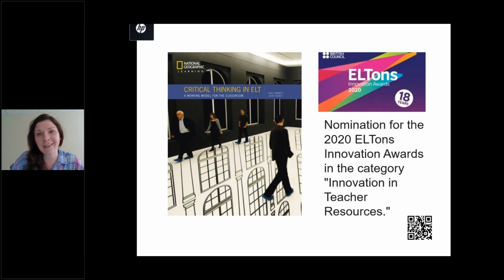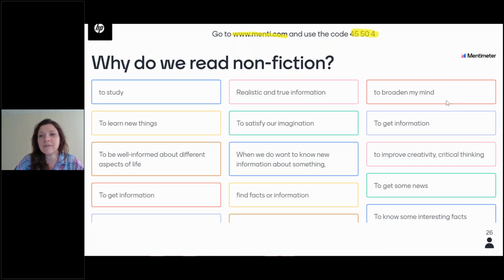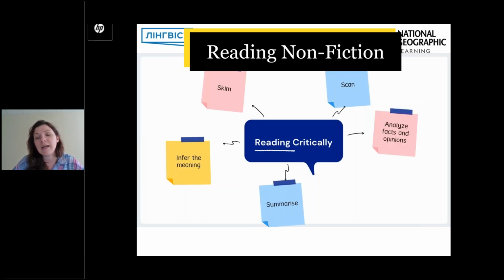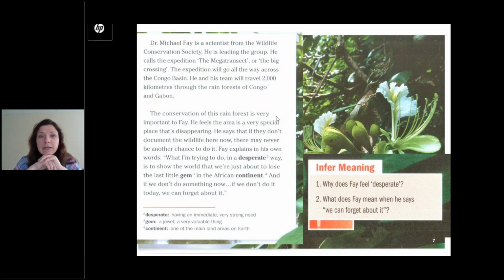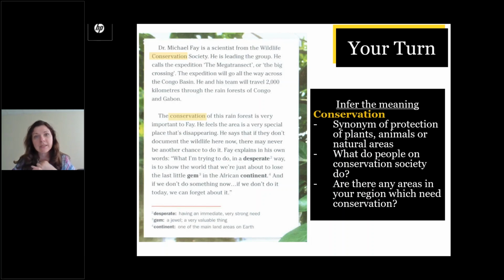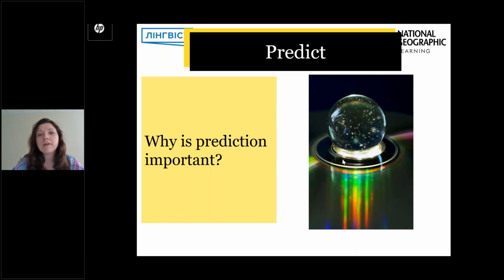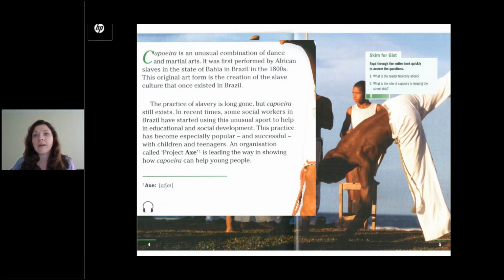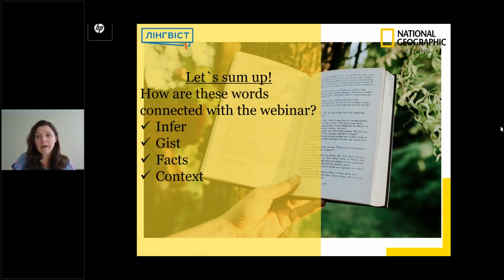Teaching to Read Non-Fiction. Webinar. 18.06.2020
Why do we read non-fiction? It expands our horizons and lets us explore the world. We can read it just for pleasure or use it in order to develop lots of useful skills such as developing independent language learning habits, critical reading and language proficiency. We can even use texts to prepare our students for exams. Let’s have a look at different tasks which can help us achieve these goals and turn reading into a meaningful and engaging process.
The webinar is conducted by ELT Consultant Ukraine in Linguist LLC, CELTA and IHYLTC certified teacher, Diana Golovan.